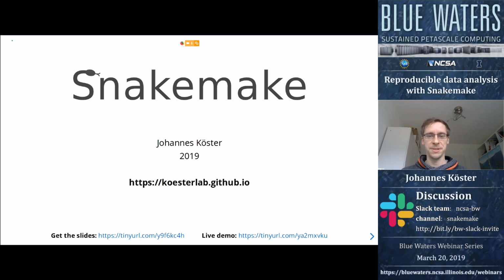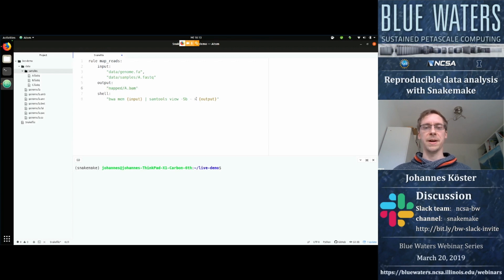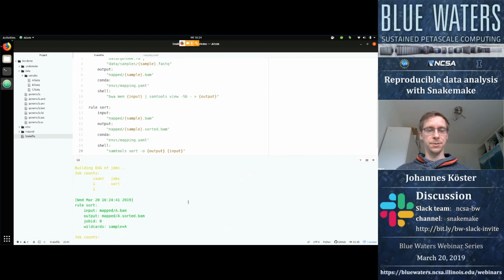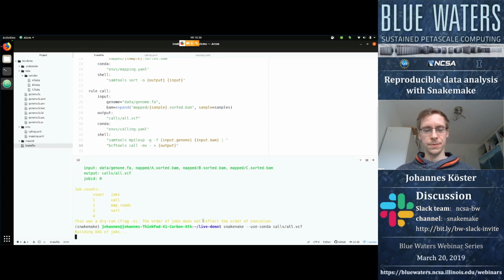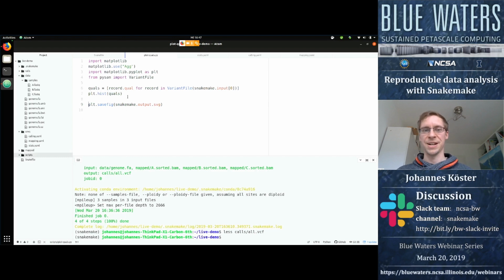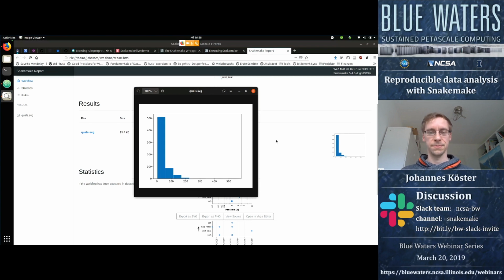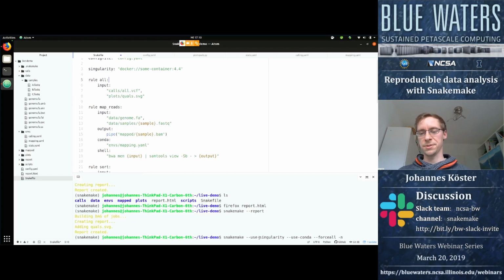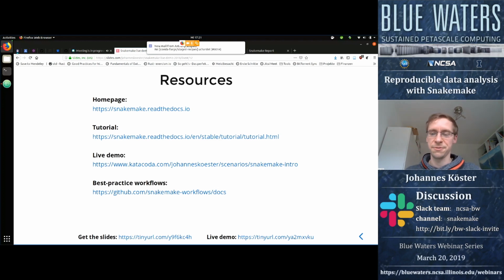Reproducible Data Analysis with Snakemake